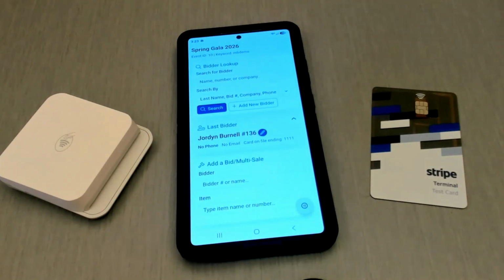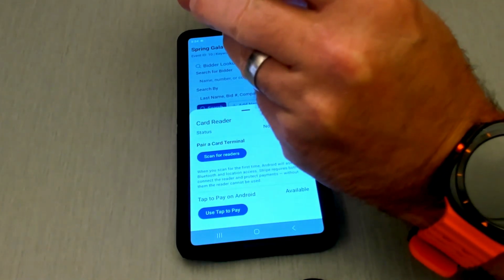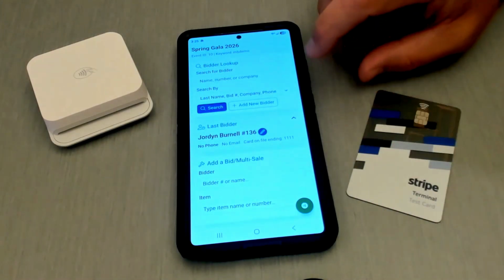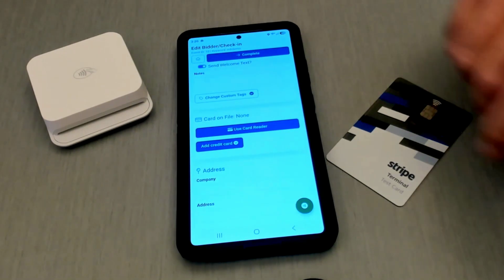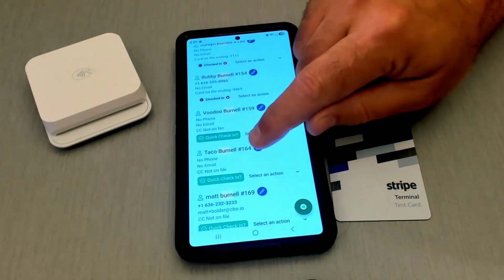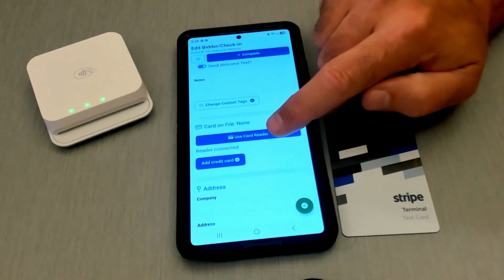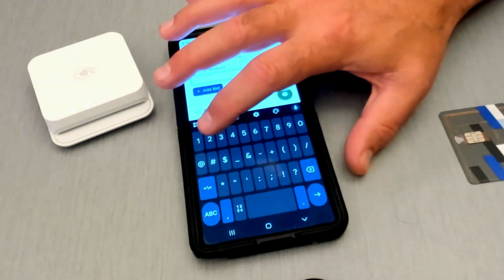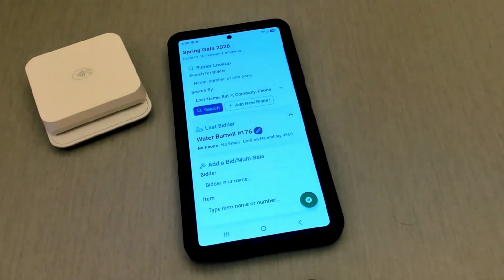BidKit Payments - Set Up Card Reader & Tap to Pay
Matt demonstrates how to use the BidKit Payments mobile app (Android and iOS) to connect a Stripe M2 card reader and enable tap-to-pay for check-in and checkout. After logging in and selecting an event, he taps the wireless icon to scan for and connect the M2 reader using the device’s serial number, then shows how to search bidders (noting aggressive mobile autocorrect), edit bidder details, add a phone number, and save a credit card using the reader. He also shows manual card entry. Next, he disconnects the M2 reader and connects tap-to-pay on an NFC-capable phone, then adds a card by tapping it to the device. Finally, he demonstrates checkout by adding a donation, selecting credit card payment, using a card on file, and re-scanning a card via tap-to-pay (or the M2 reader) to complete payment.
00:00 Intro and App Setup
00:41 Pair the Stripe M2
01:58 Search and Start Check In
02:43 Save Card with Reader
03:56 Manual Card Entry Option
04:37 Enable Tap to Pay
05:13 Tap to Pay Check In Flow
05:55 Checkout and Add a Bid
07:11 Wrap Up and Reader Comparison